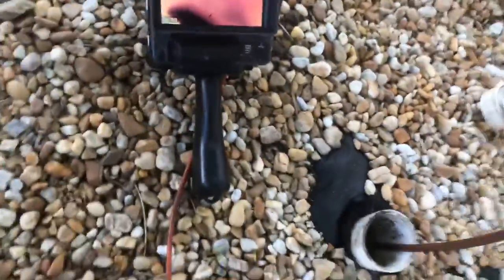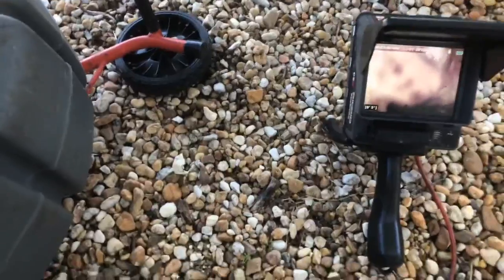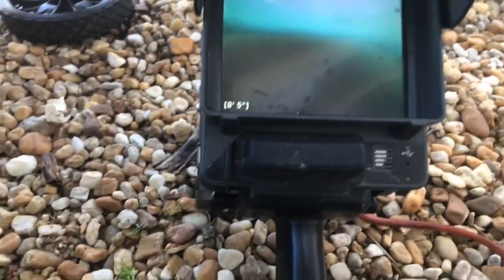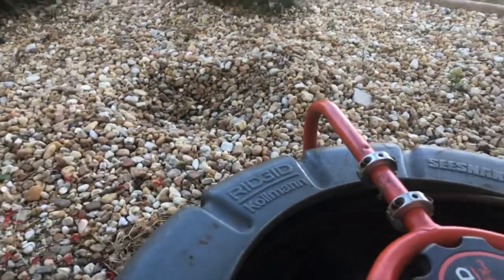Video drain inspection